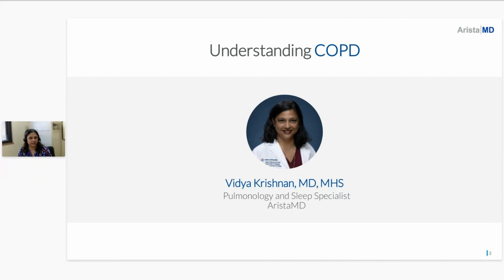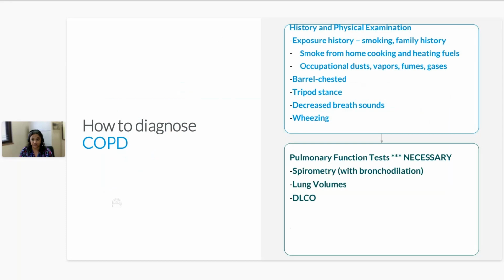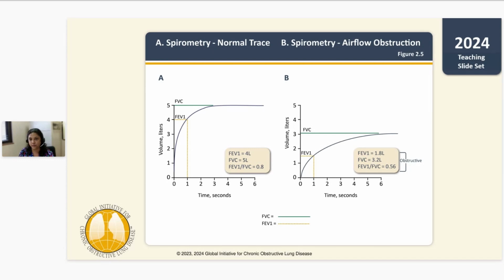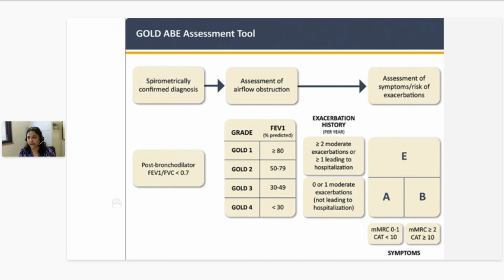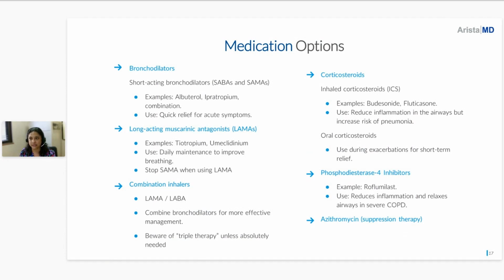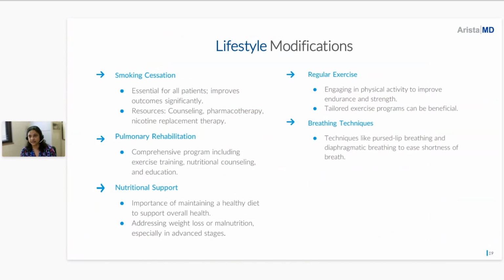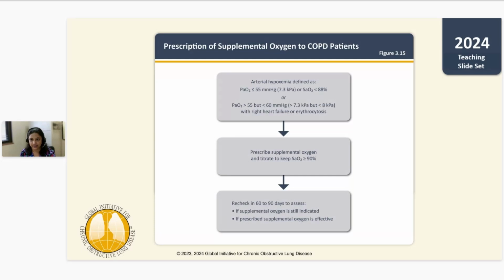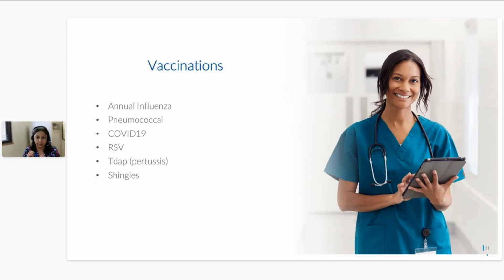Understanding COPD: From Diagnosis to Effective Treatment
Dr. Vidya Krishnan, MD, MHS, explores the critical aspects of diagnosing and managing Chronic Obstructive Pulmonary Disease (COPD).
In this webinar, Dr. Krishnan will guide you through the management and diagnosis of COPD:

Identifying Risk Factors and Symptoms: Discuss common risk factors for COPD and how to recognize early symptoms for timely intervention.
eConsult and COPD Management: Examine the role of eConsults in monitoring and supporting patients with COPD.
Understanding COPD Stages: Review the different stages of COPD and their implications for diagnosis and treatment decisions.